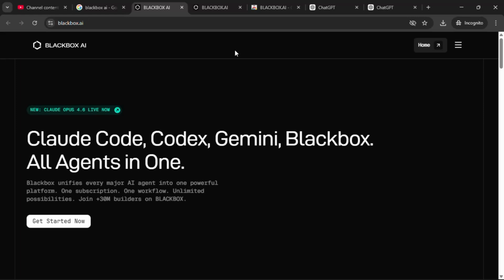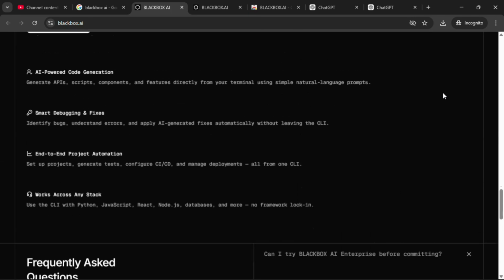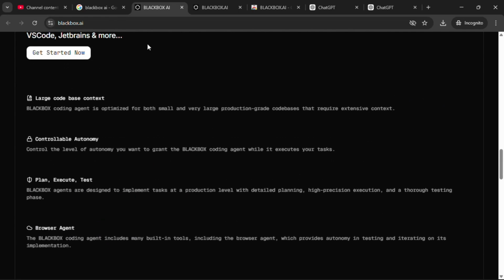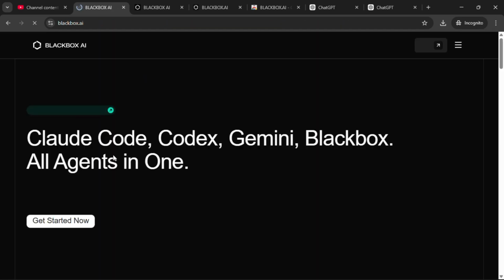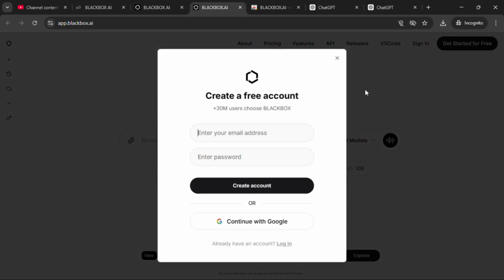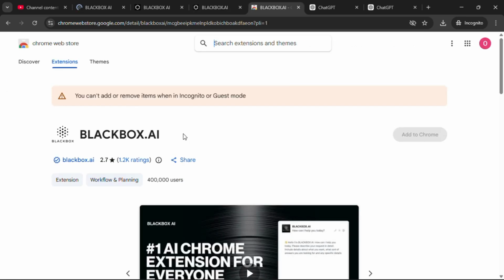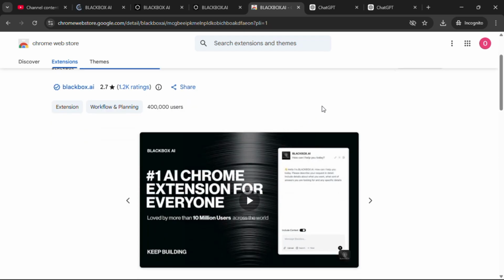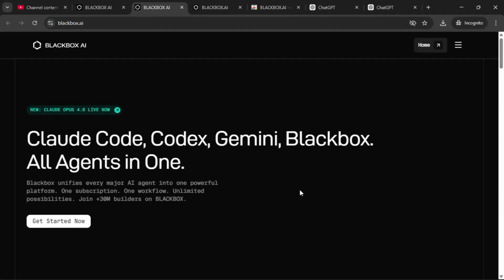How To Use Blackbox AI Tutorial (2026 Guide)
In this video, I provide a complete step-by-step tutorial on using Blackbox AI, showing you exactly how it works and how to get the most out of it.